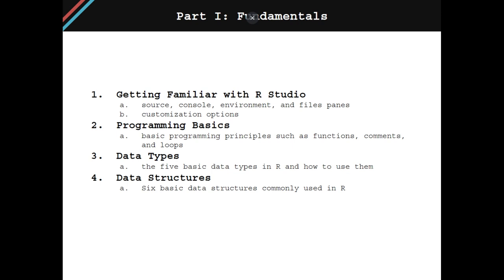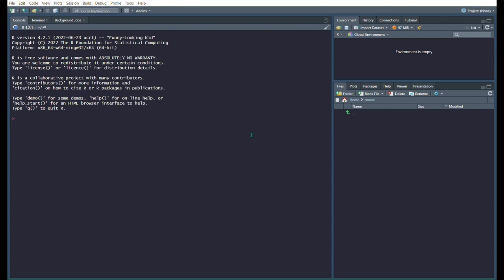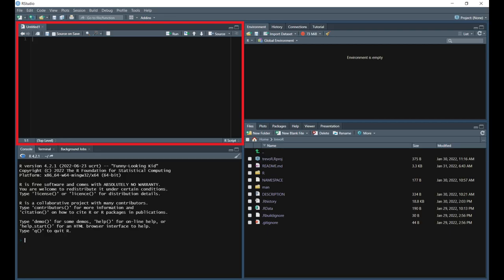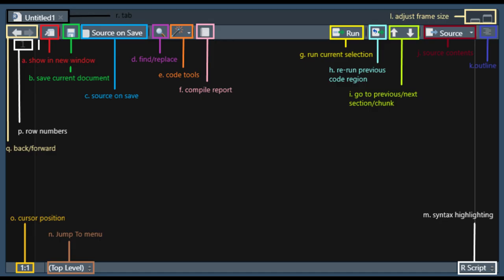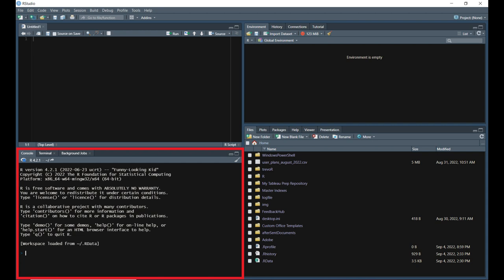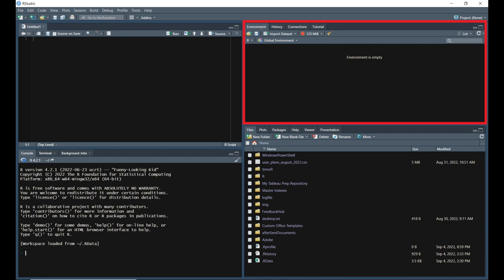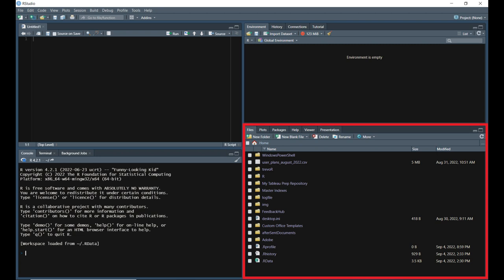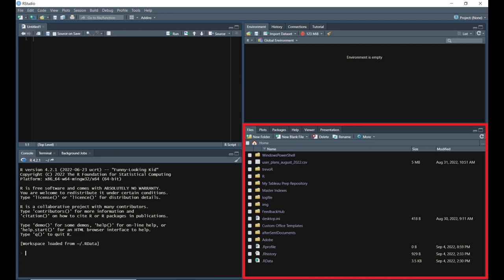Getting Familiar with RStudio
Section: Part I: Fundamentals
Module: Course Getting Familiar with RStudio

This video includes the source, console, environment, and files panes in RStudio, as well as some customization options for RStudio.